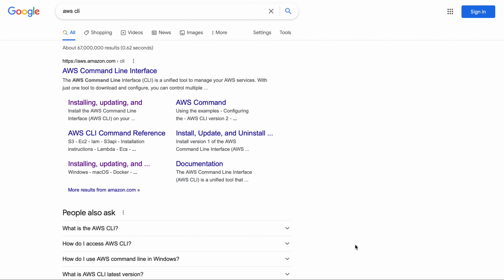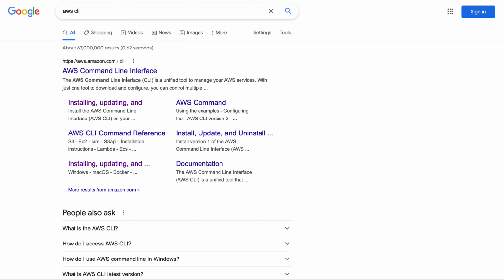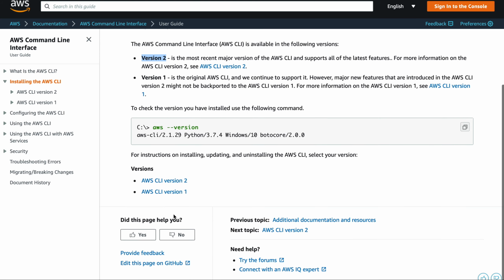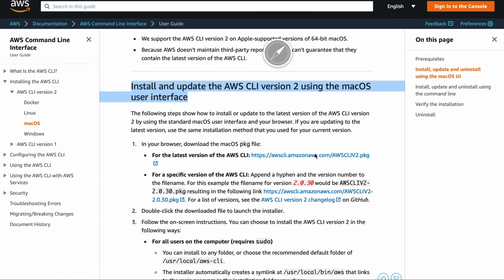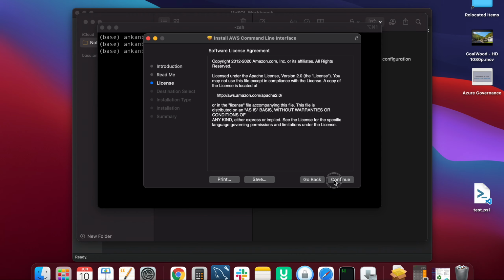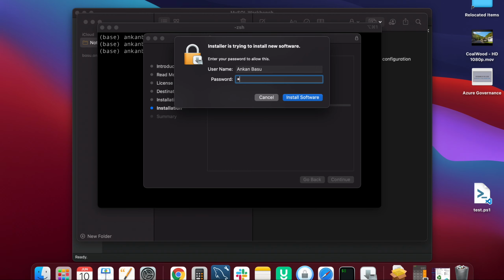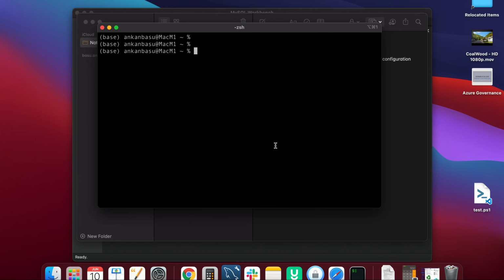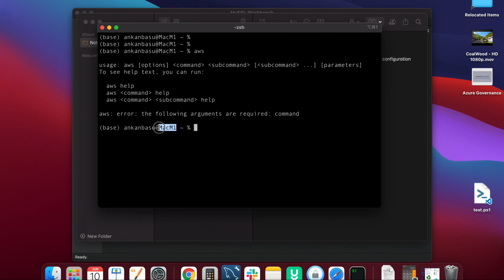Install AWS cli in MacBook Pro + M1 chip - AWS cli works great with M1 architecture - easy install